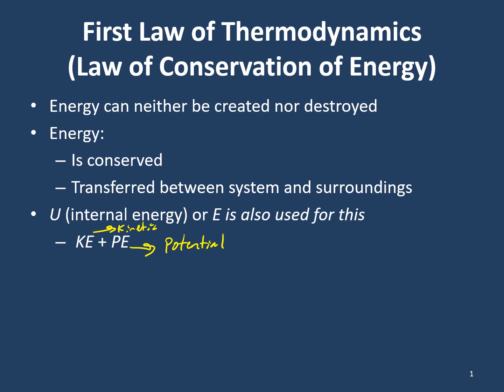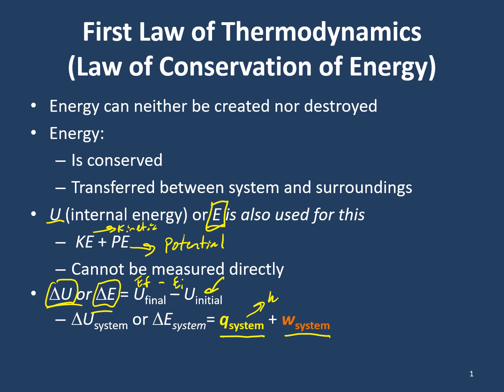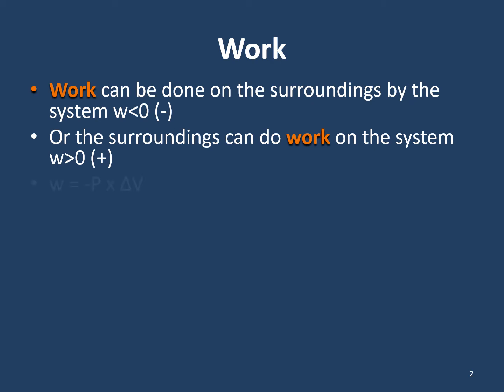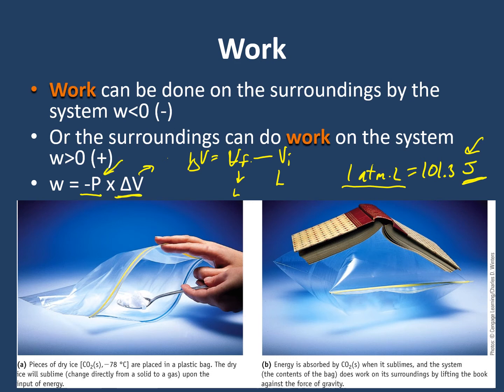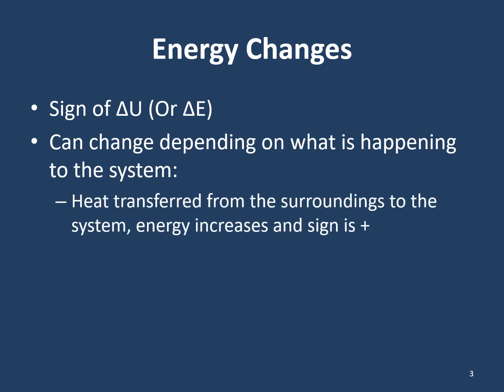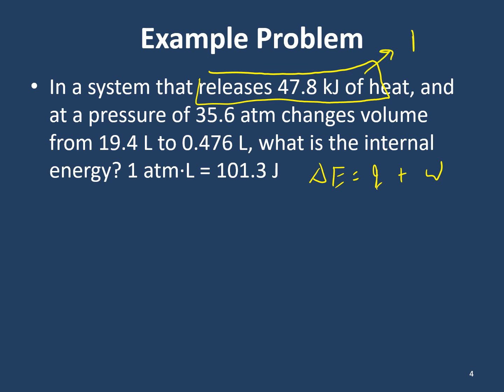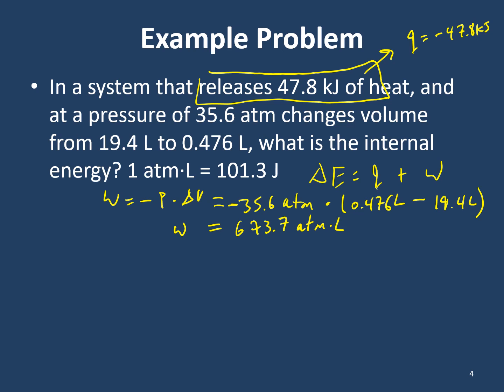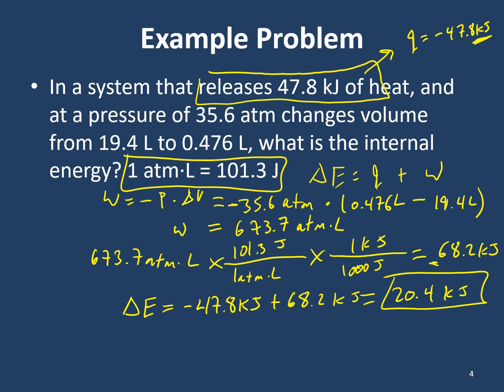Chapter 6 Video 6